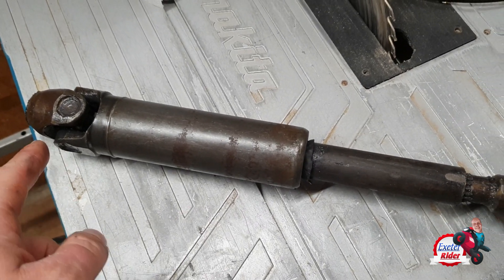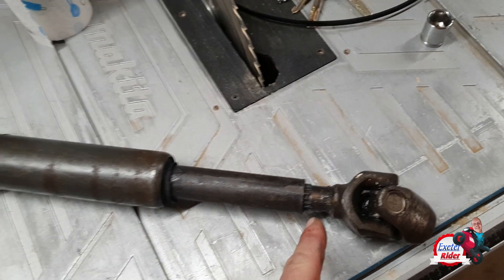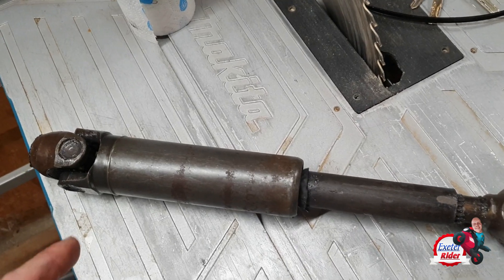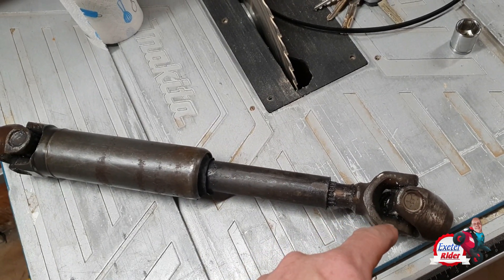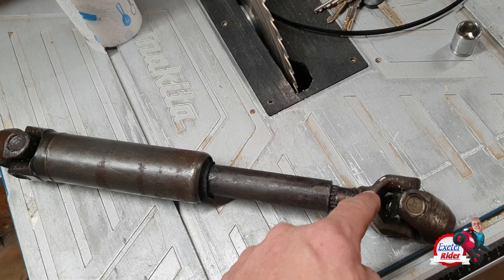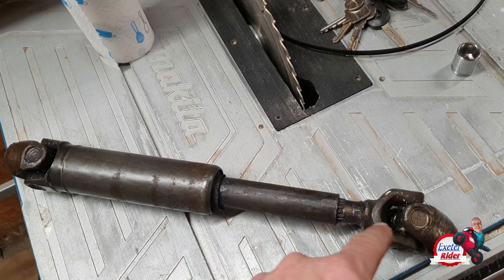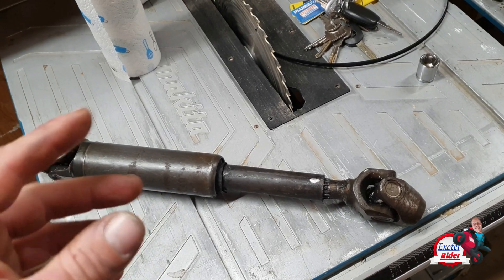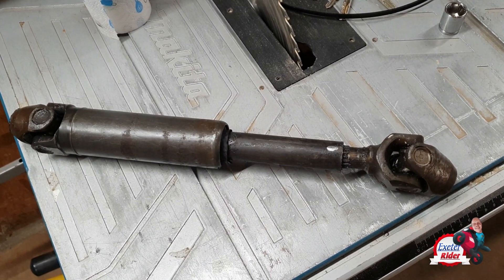How A BMW Motorbike Driveshaft Should Be Phased/Balanced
This is an update from my recent post and shows how to "phase" or otherwise known as balancing a driveshaft.

Although this is based on my BMW it does also apply to many other brand's of motorcycle aswell.

0:00 Start
0:14 Why phase a driveshaft
1:00 What a phased driveshaft should look like
1:01 Phasing a driveshaft
1:02 BMW driveshaft phasing

Thank you for your support watching the exeter-rider channel

Instagram (Still getting the hang of it) exeterrider3

My folding Mirrors on my Honda NC750X
Feeler Gauges for valve adjustment servicing